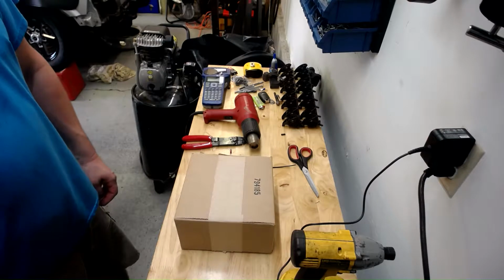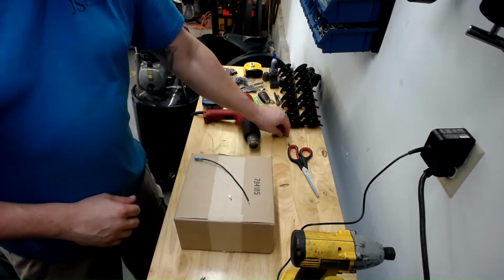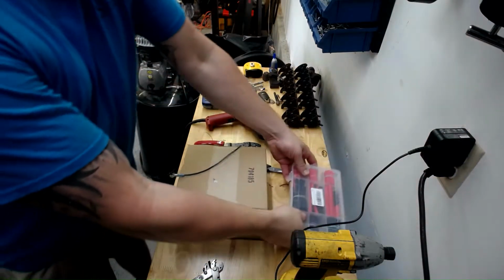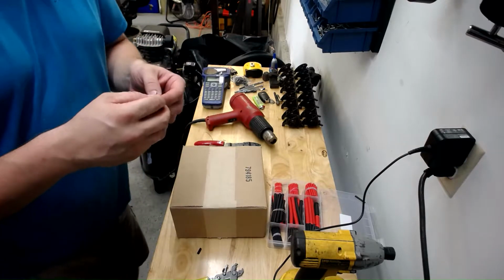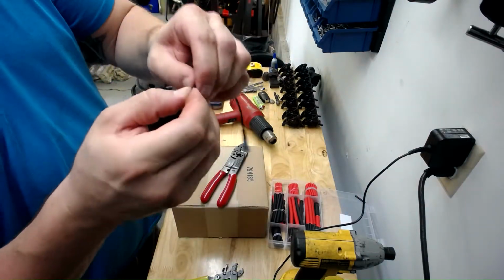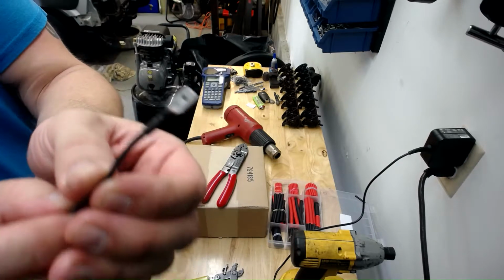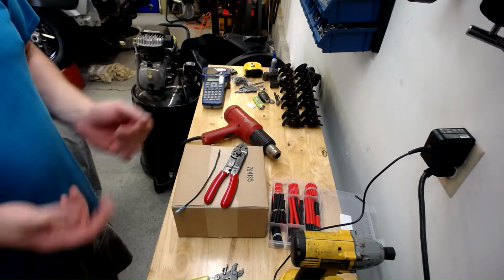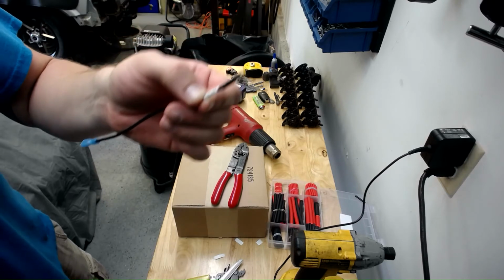BF: S10 Series: Bonus!!! Wiring tutorial and heat shrink.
In this bonus video we show you how to terminal a spade connector the right way.  It may seem easy, but this is often overlooked when building a project. Stick around and watch how we do it the correct way so you'll never guess what a wire is again.

Heat shrink:

Wire stripper and crimper:

Heat Gun:

Non-insulated terminals:

Label Maker: